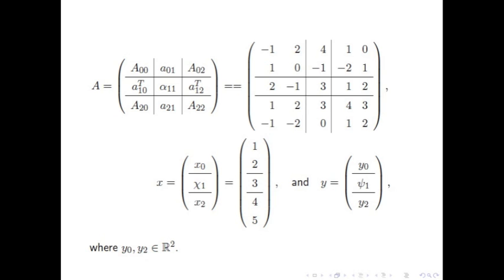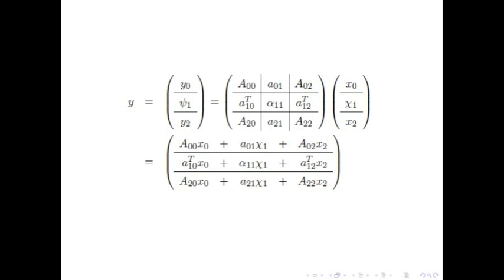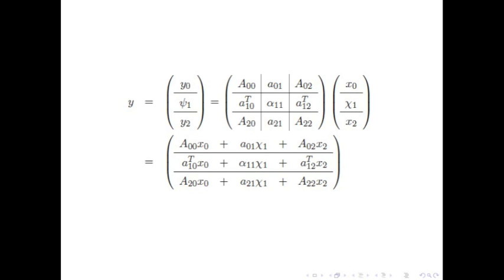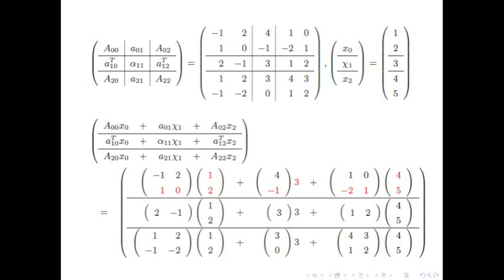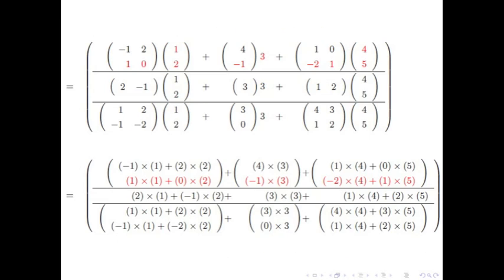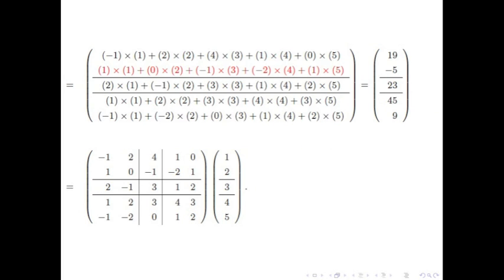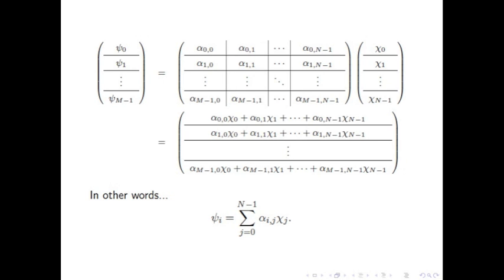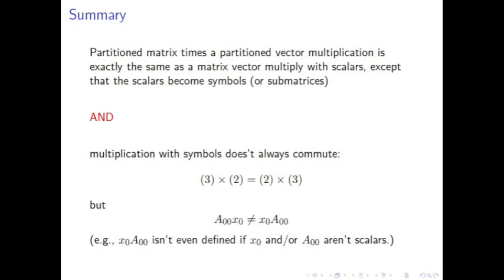Partitioned Matrix-Vector Multiplication